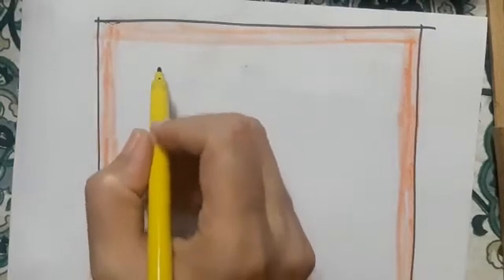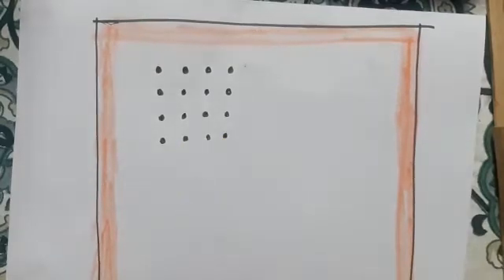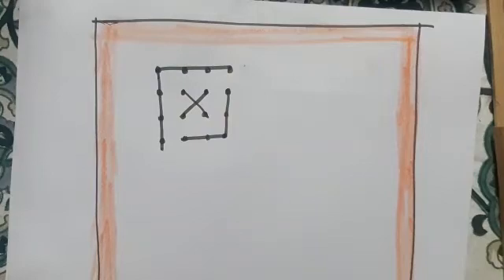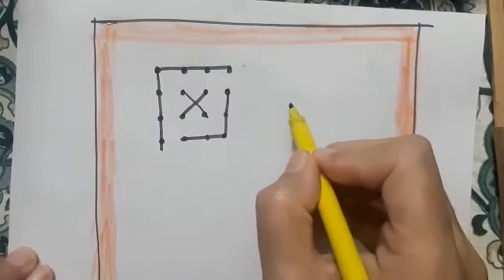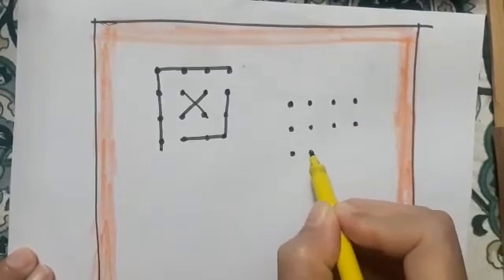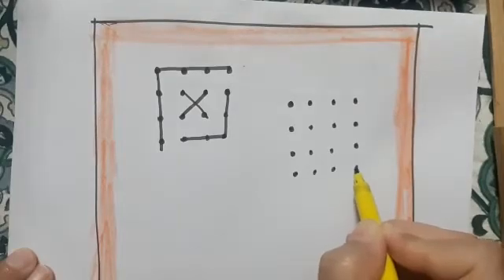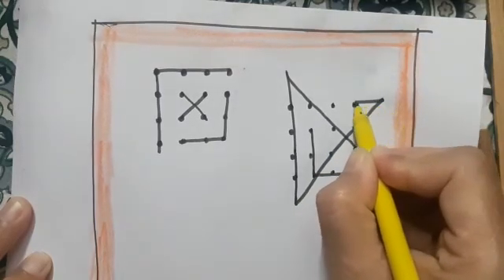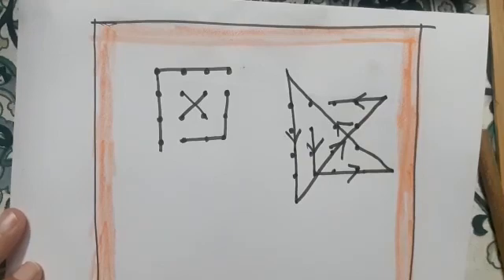Join 16 dots with 6 lines puzzle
Join 16 dots with 6 lines without lifting a pen